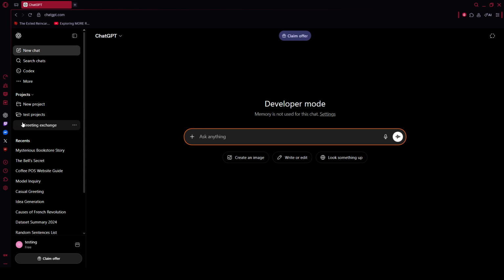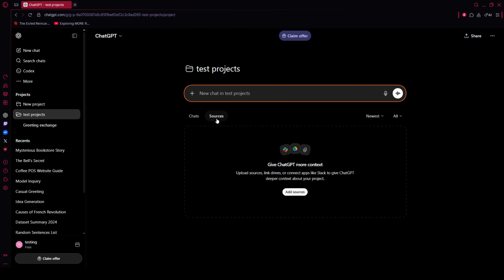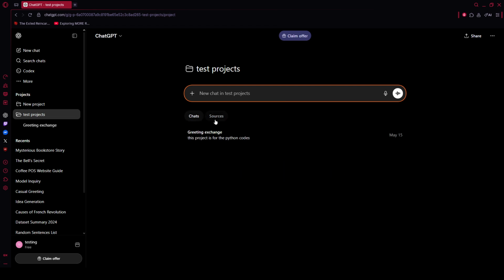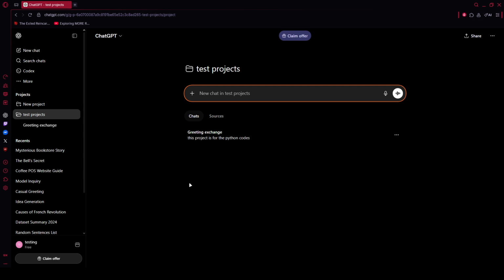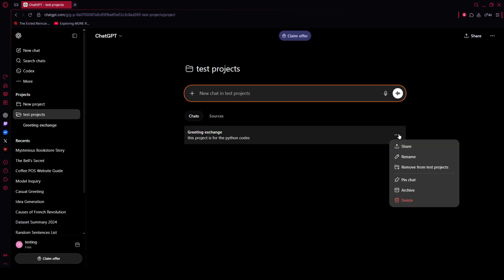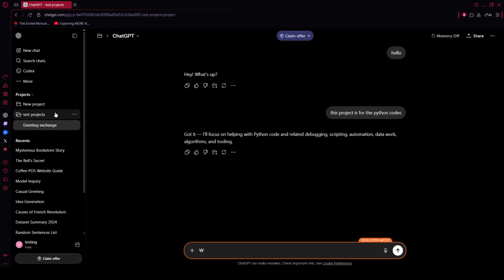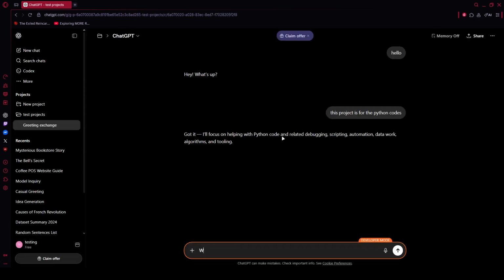How To Store Chats Under A Project In ChatGPT [2026 Full Guide]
In today's video we cover How To Store Chats Under A Project In ChatGPT [2026 Full Guide]